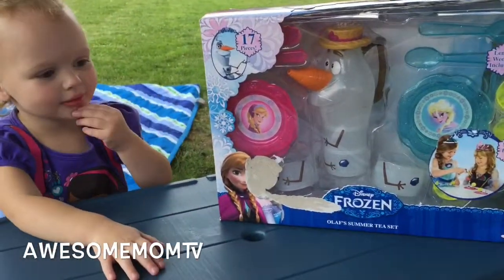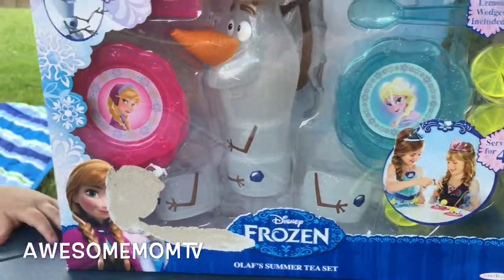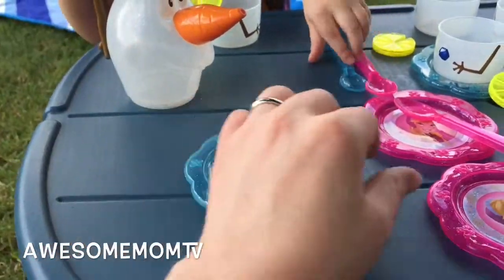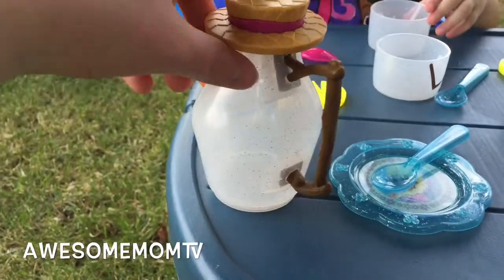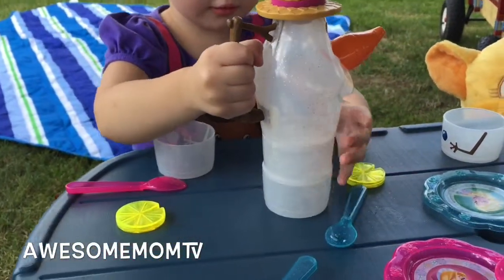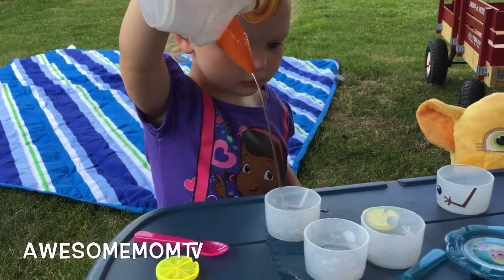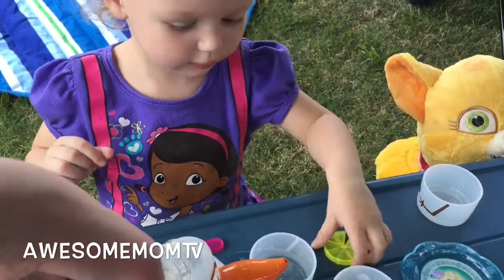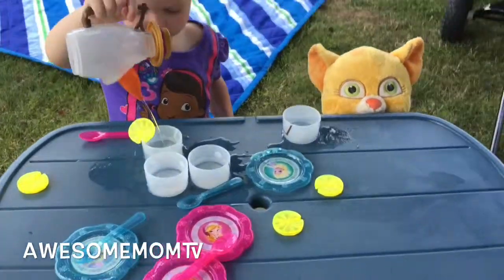Olfa's Summer Tea Party Set!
Disney's Frozen has brought us this AWESOME Olfa Tea Set! You and your little ones will have hours of fun with this tea set! The recommended age is 3+, however it is fun for everyone! You get 1 teapot, 4 cups, 4 plates and 4 lemon wedges.  The tea even comes out of Olfa's nose.  It was hours of fun on a warm summer day!